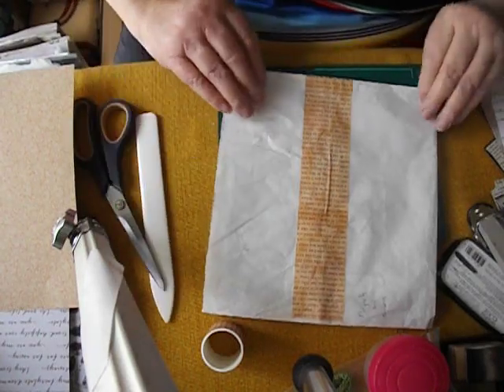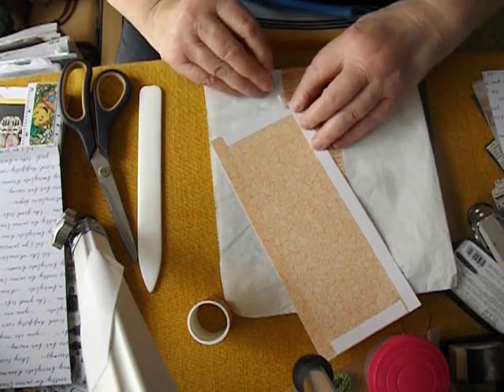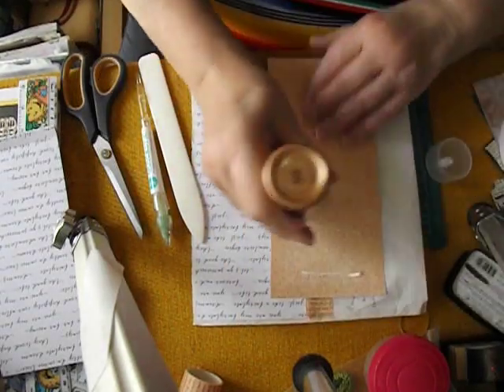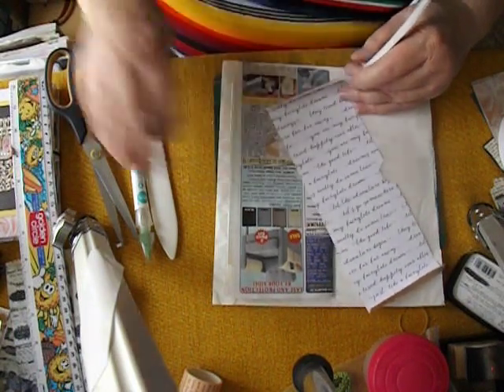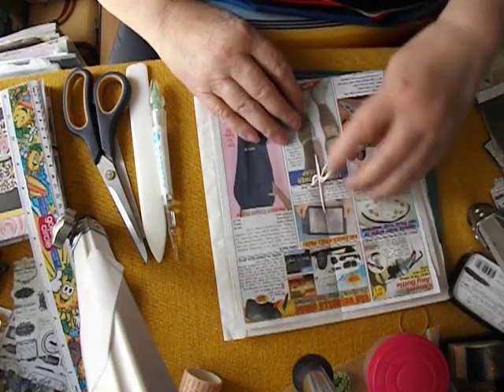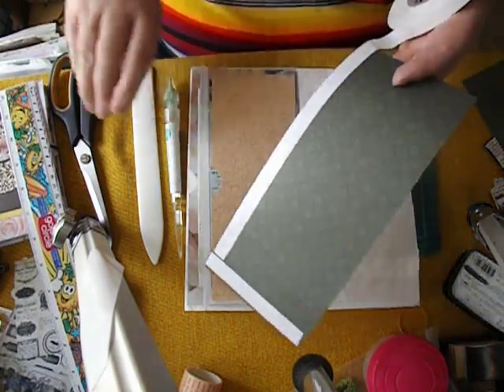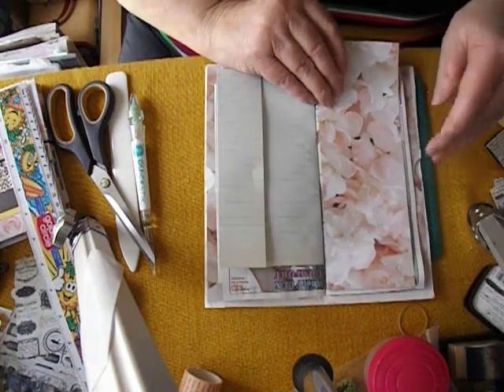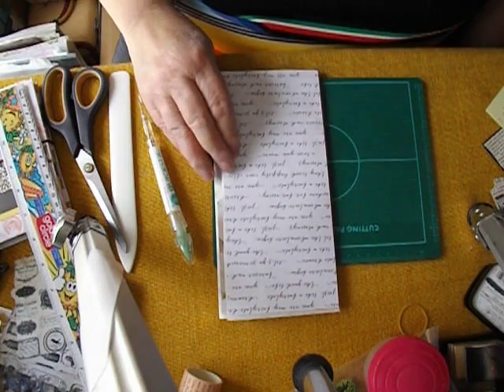Starting on a small journal: Part 1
Anything goes with this small journal. 6 sheets of paper on the inside and with all the embellishments this journal will blossom. Thanks go to Janet Nash for the inspiration, please go visit her channel and see the beautiful
creations this lady makes.